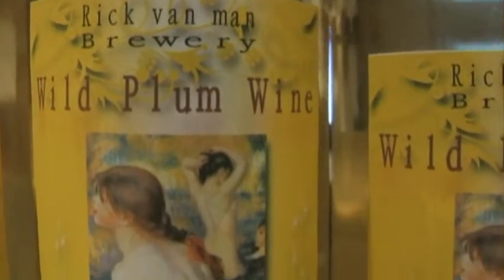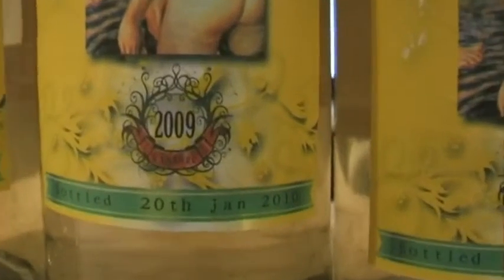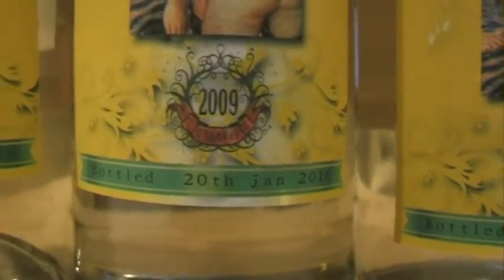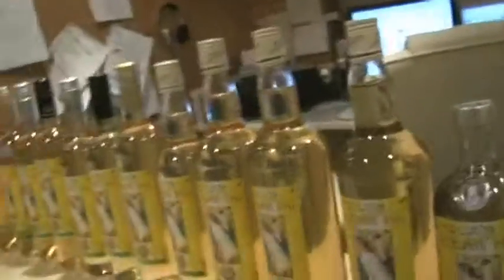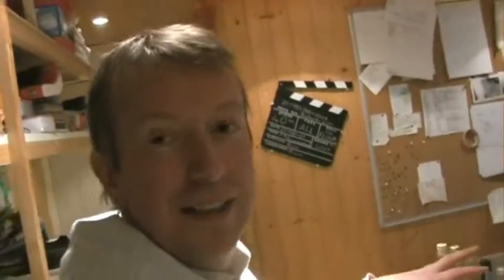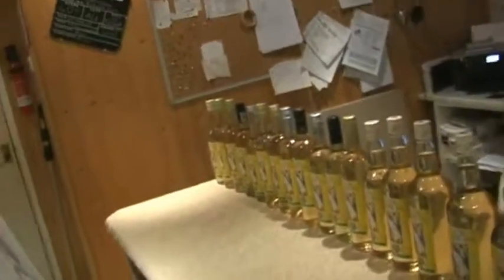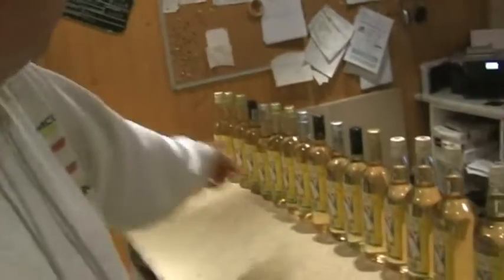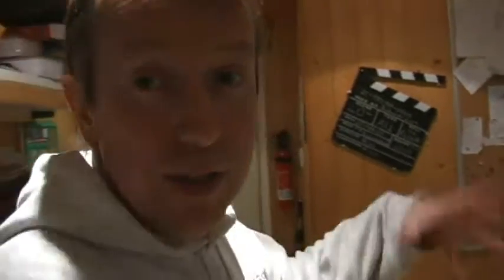HOW TO MAKE PLUM WINE FROM SCRATCH - Wine Update 2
The final update for this particular batch of wild plum wine.